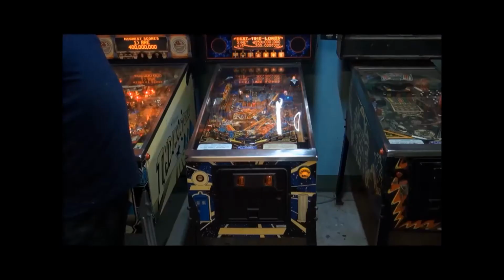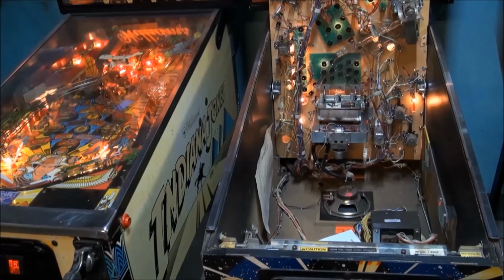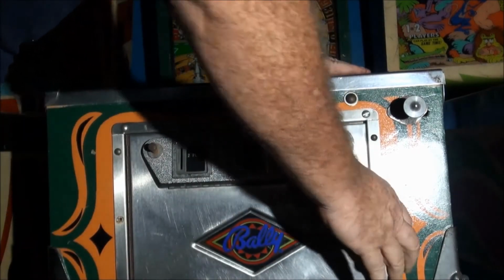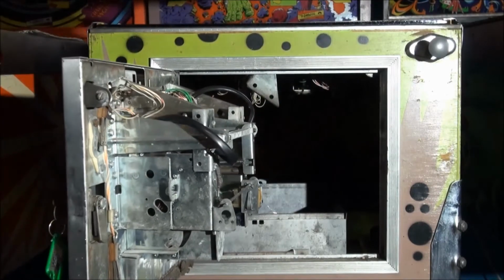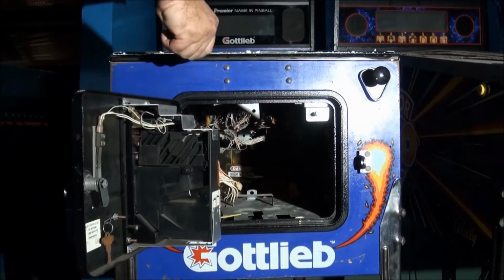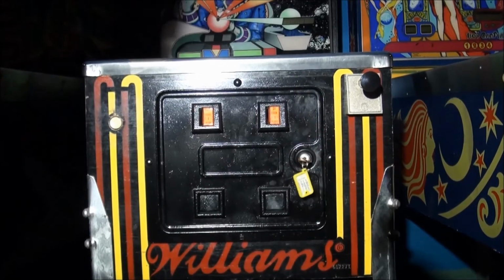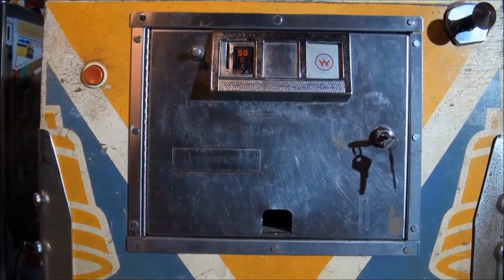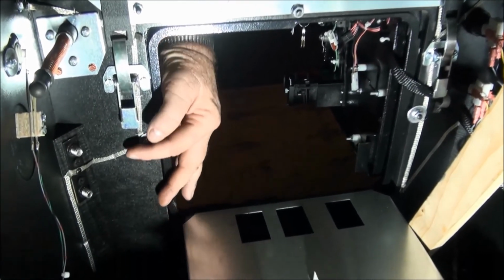How to open a Pinball Machine and remove the playfield glass - Pinball Expert - Brisbane Australia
This show demonstrates the step by step procedure to open up and remove the playfield glass from a variety of new and used popular Pinball machine brands including, Stern Williams Bally Gottlieb Atari Playmatic etc.